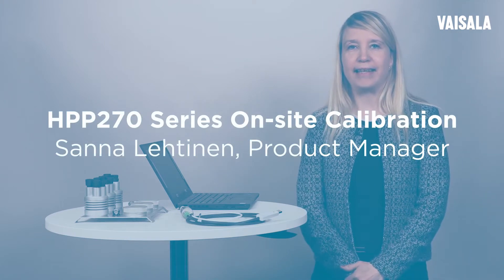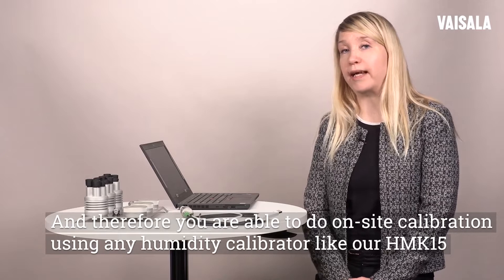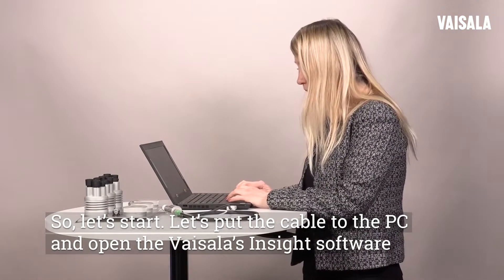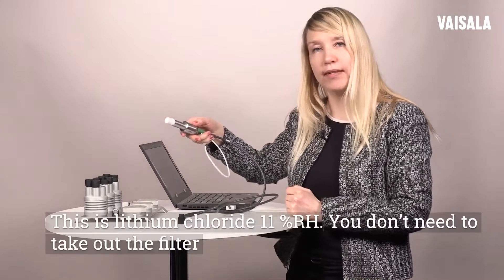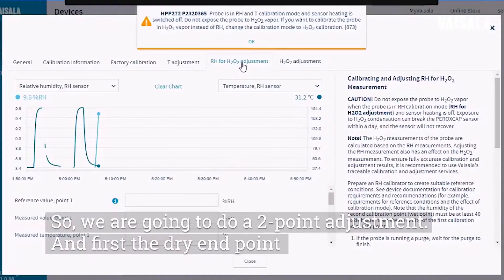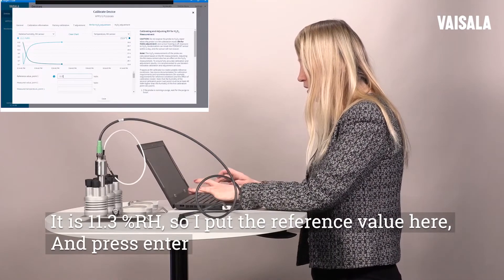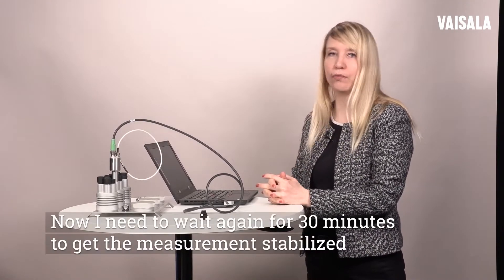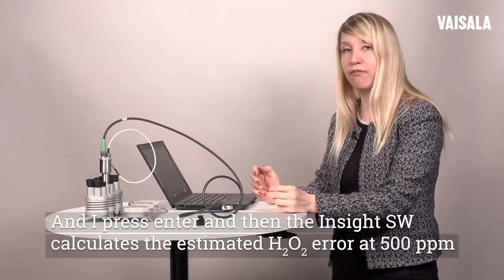Vaporized Hydrogen Peroxide, Humidity and Temperature Measurement HPP270 on-site calibration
In this video we show you how to do an onsite calibration for Vaporized Hydrogen Peroxide, Humidity and Temperature Measurement HPP270 series probes using an HMK15 calibrator.

Vaisala Insight PC Software gives quick access to the configurations and data of the Indigo family measurement probes and other supported Vaisala devices. The probes can be detached from the process and connected to a PC with a USB cable for set-up and field calibration.